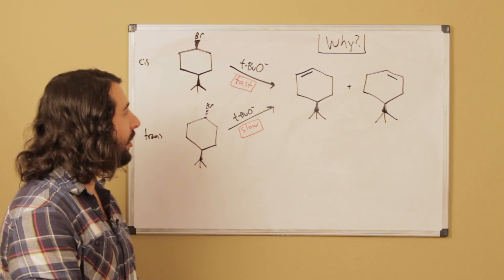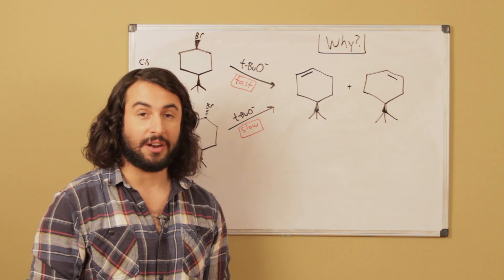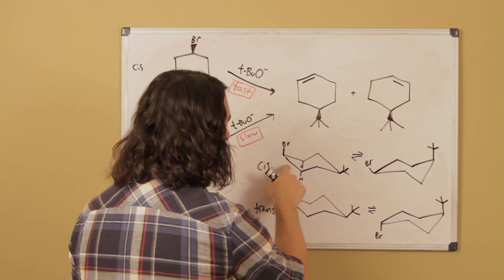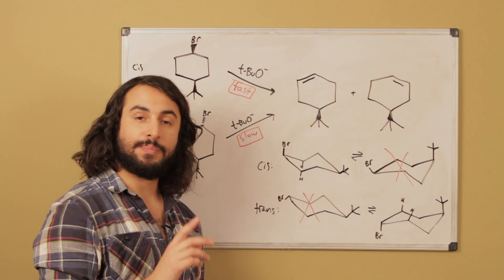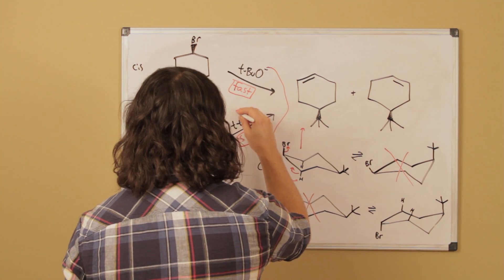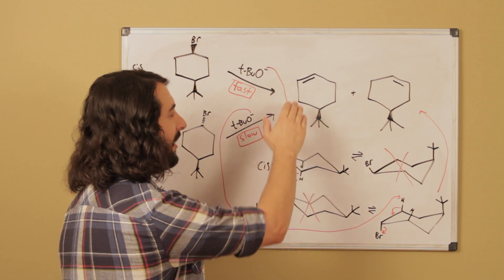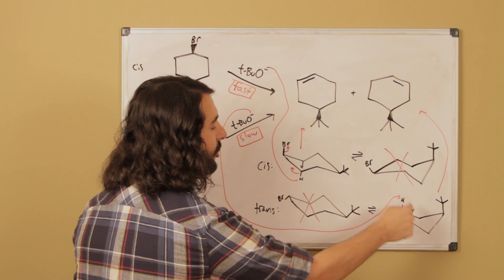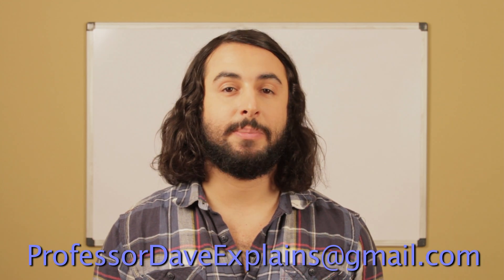Practice Problem: E2 on Cyclic Systems and Cyclohexane Chairs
For this one we will want to recall some of the rules about doing E2 on a cyclohexane ring, as well as the relative stabilities of cyclohexane chairs. Combining concepts! Predicting kinetics!